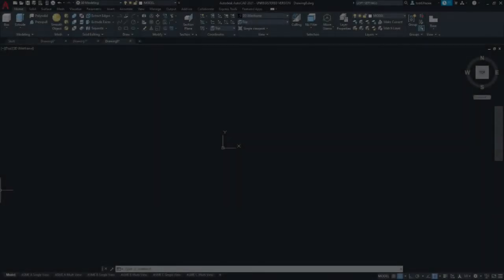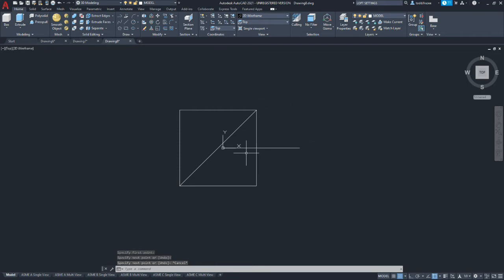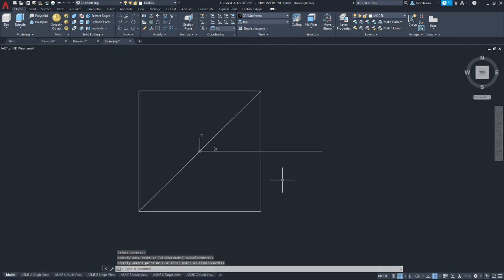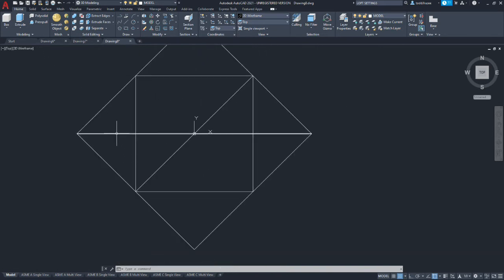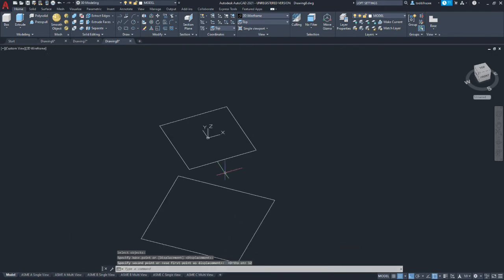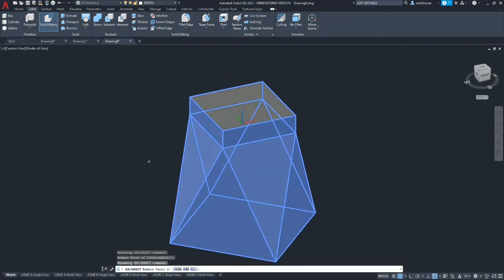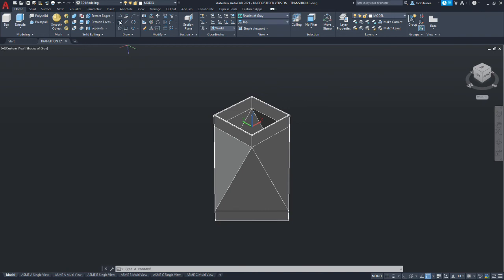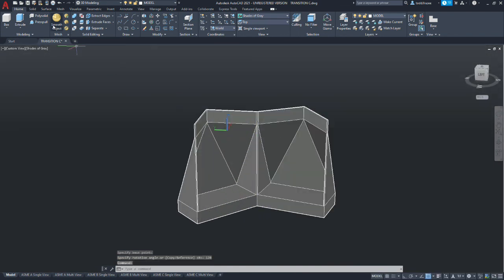DES2 Loft Transiton Problem Tutorial Part 3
DES2 Loft Transition Problem Tutorial Part 3: Transition Piece C